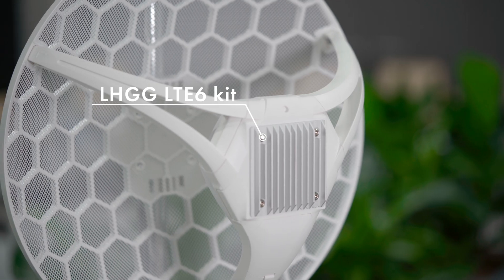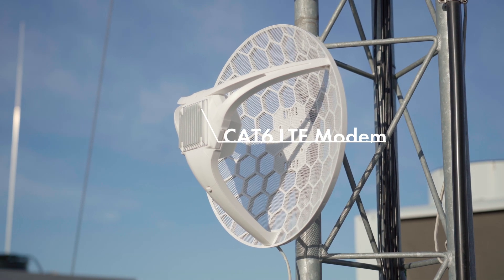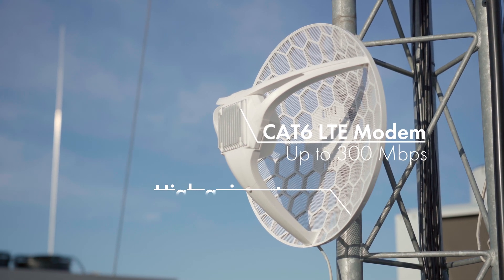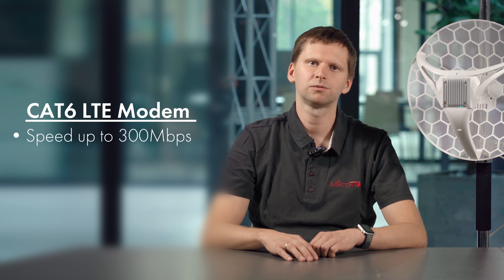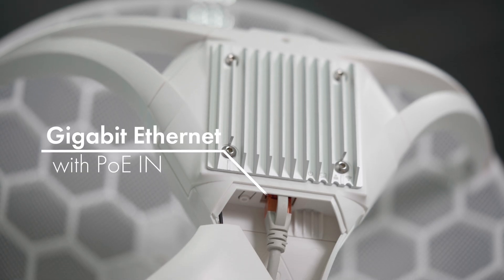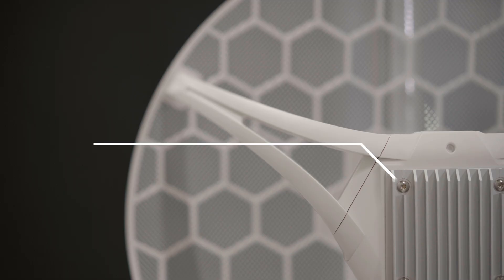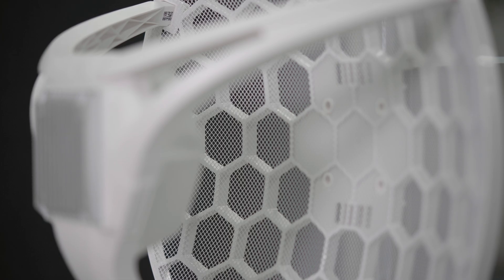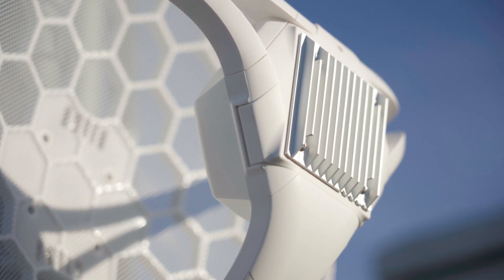MikroTik product news: LHGG LTE6 kit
Do you want high-speed Internet in the middle of nowhere? Then you want our newest LHGG LTE6 kit! It is a device for “last mile” Internet access in VERY remote locations. Mount it outdoors, on a pole, mast or any tall structure, and connect even where cell phones fail.